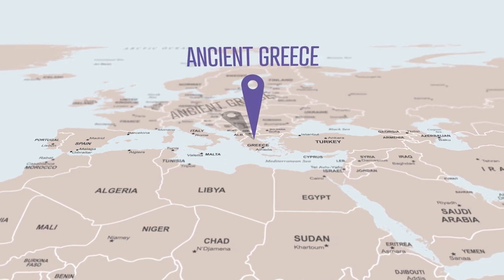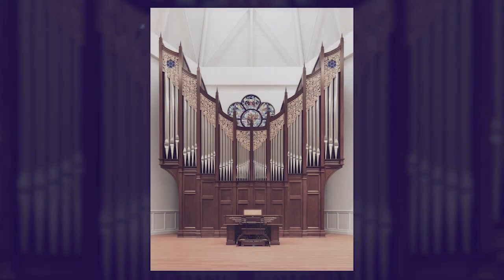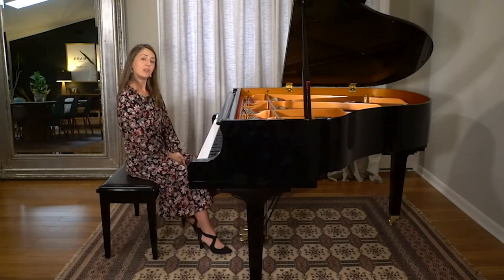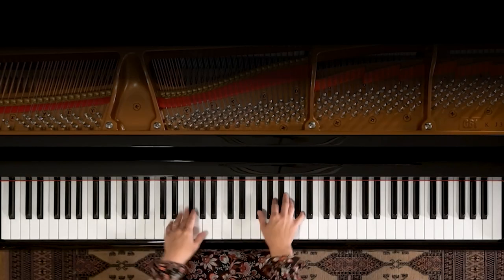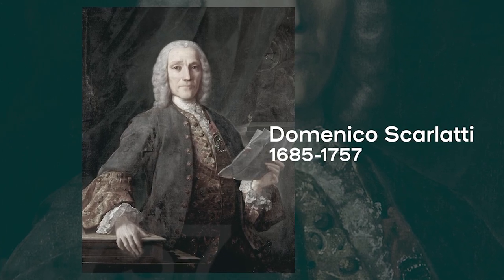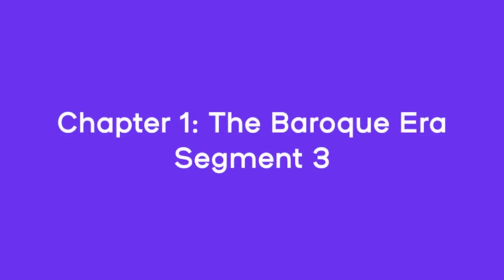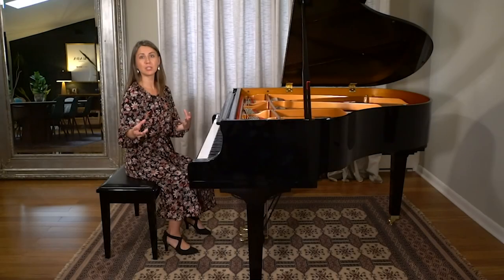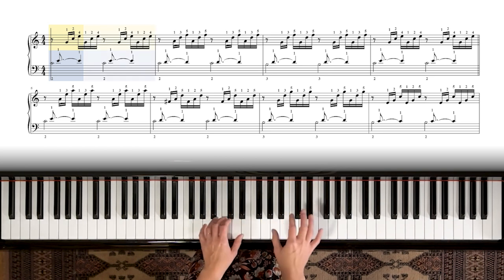'Classical History & Influence': Chapter 1 (The Baroque Era) -- Playground Sessions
Our brand-new lesson series in our app features 7 chapters that explore classical music's rich history and its influence on modern music! Beginning with the Baroque era, learn about notable figures throughout the evolution of classical music, then play famous pieces from each era, including Bach's "Prelude in C," Joplin's "Maple Leaf Rag," and Bartok's "Hungarian Song."

Along the way, you will also learn different drills and techniques used such as pedaling, exotic scales, and more. By the end of this course, you will have gained an understanding of the history of classical music and its ongoing impact on the music we listen to today.

Chapters:
0:00 History of Baroque era
3:46 Scale warm-up
7:08 Bach's 'Prelude in C'